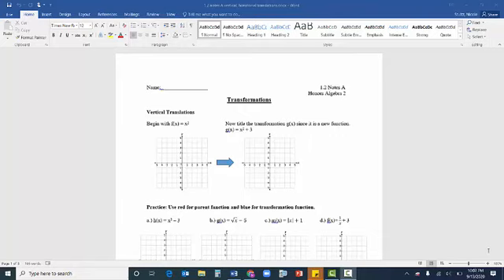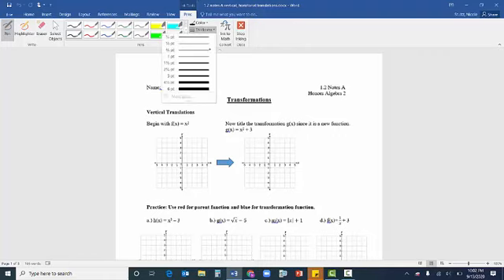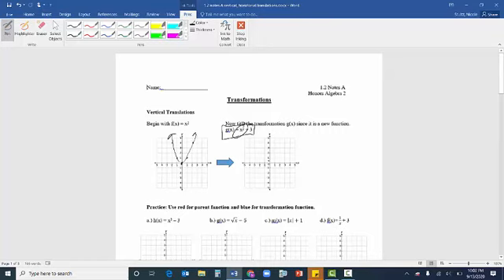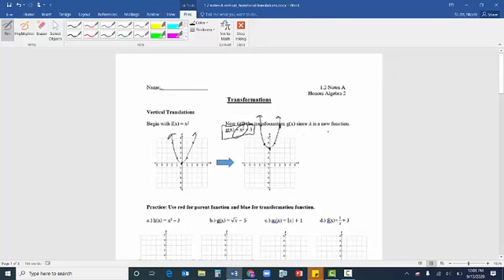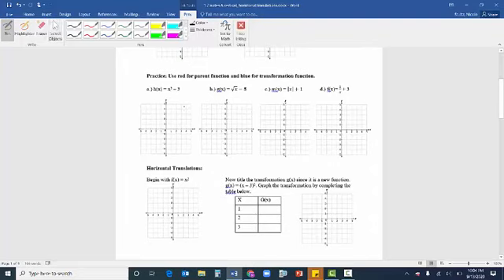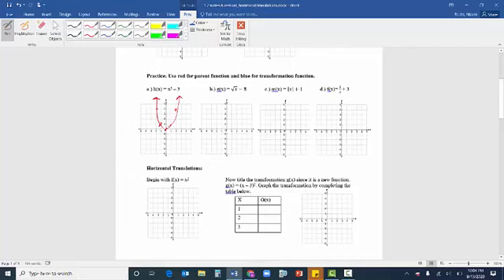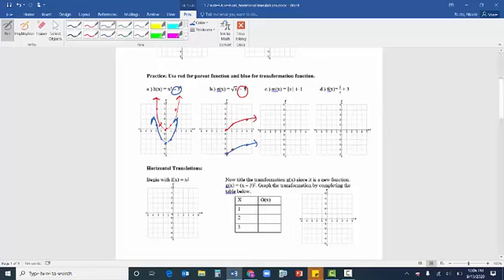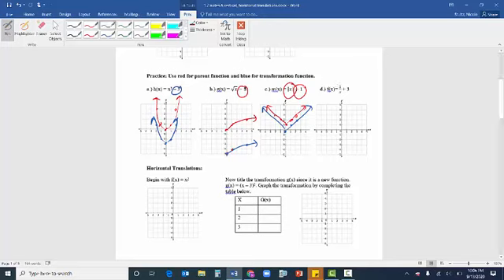1 2 part 1 lesson video